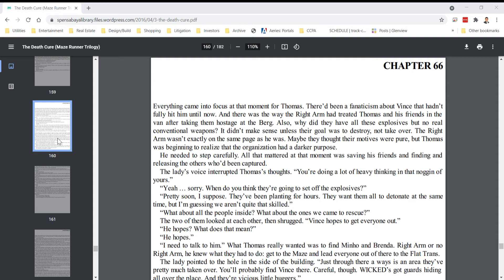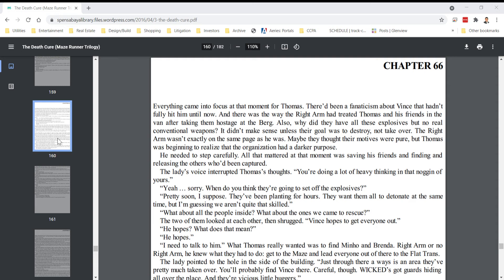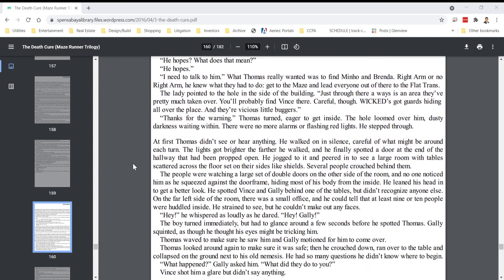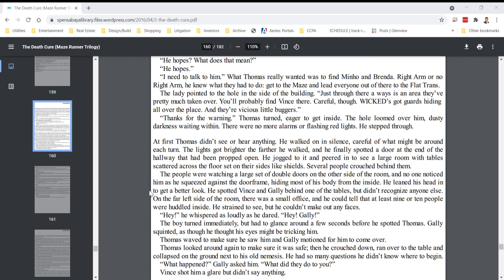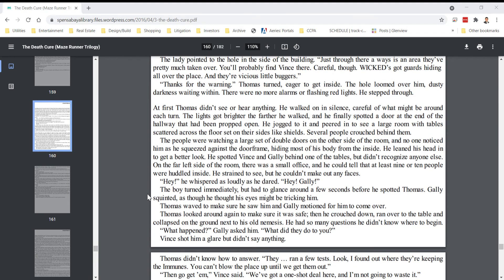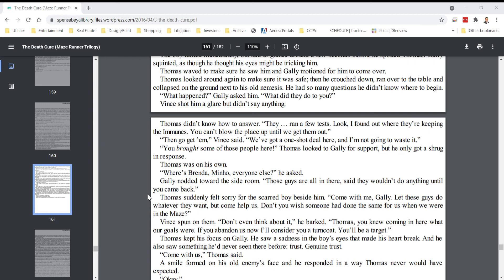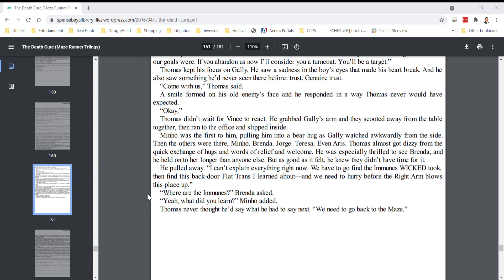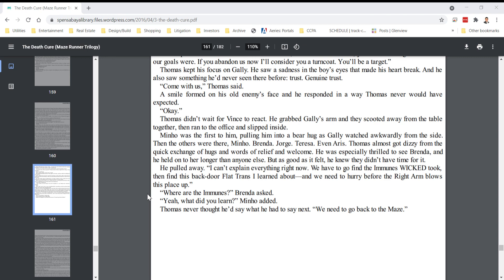The Death Cure Chapter 66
This is a read aloud of The Death Cure chapter 66.